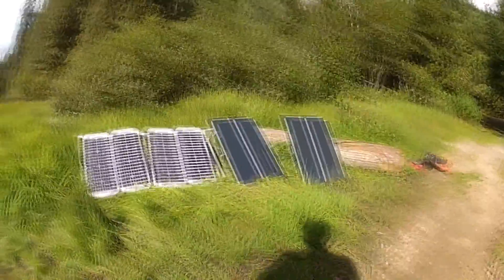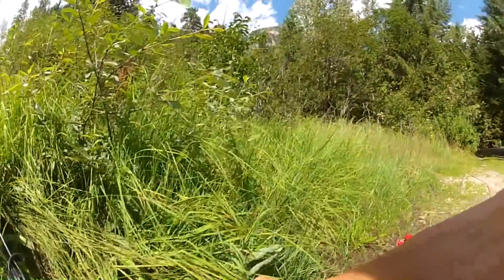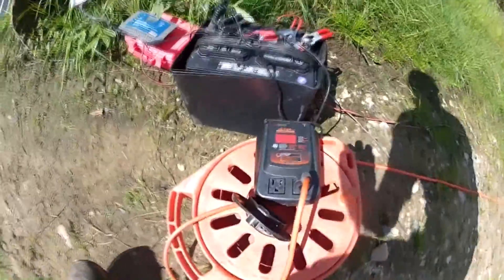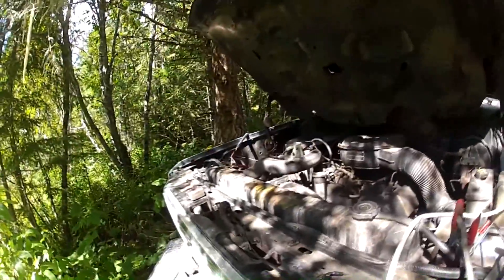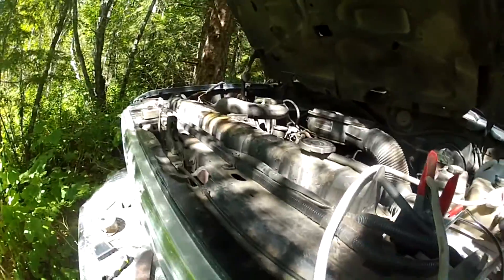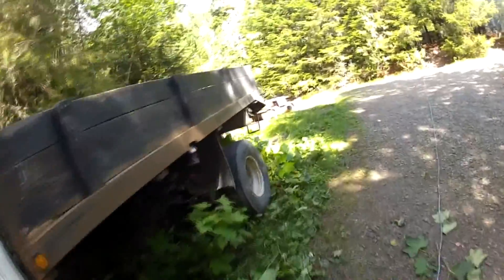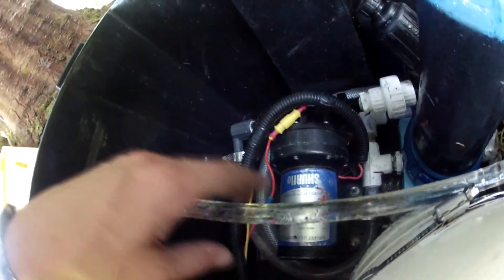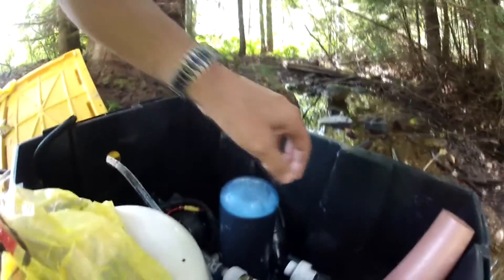12 volt water pump for camping and campers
it was first thing in the morning at 8 am. At noon the solar panels make about 11.5 amp, which run the camp. I turn off the pump at night so if there any leeks it will not drain the batters. there are also 2 water lines that go to the other campers, and it all run off the water pump.
I have a video on how to make this pump